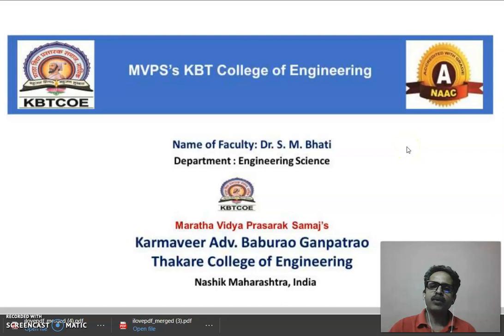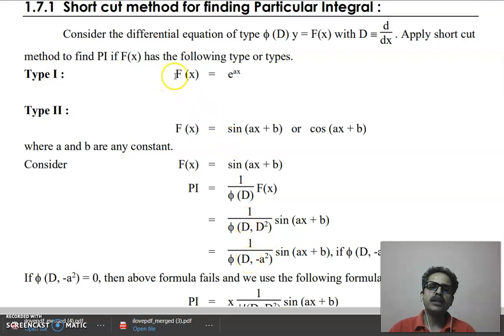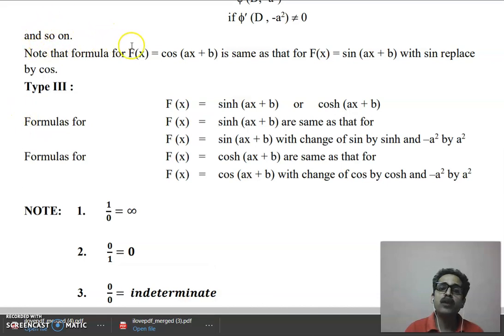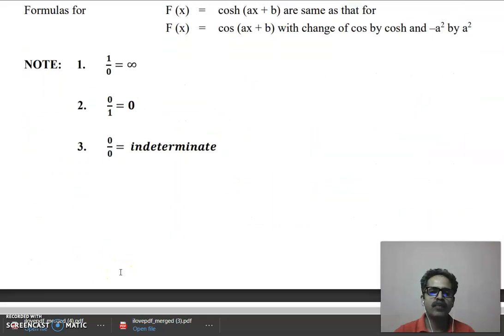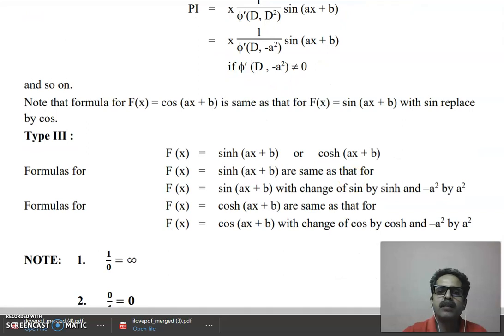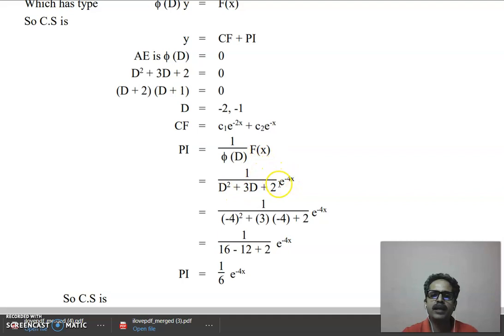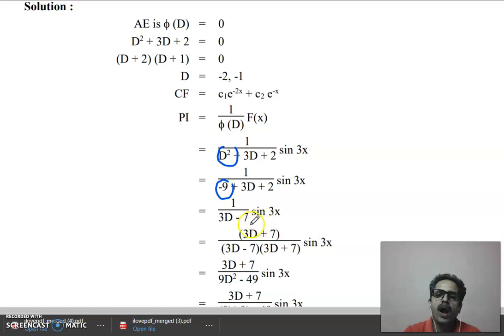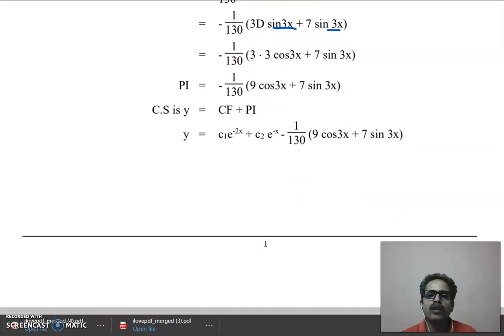Linear Differential Equations of Higher Orders: Part 3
In this video, we have obtain Particular Integral (PI) for LDE with Constant Coefficients by using short cut methods. Here we have solved problems based on F(x)=e^ax, sin(ax+b) or cos(ax+b)